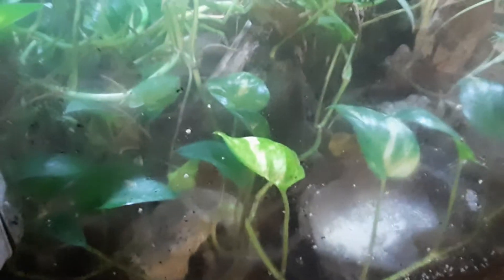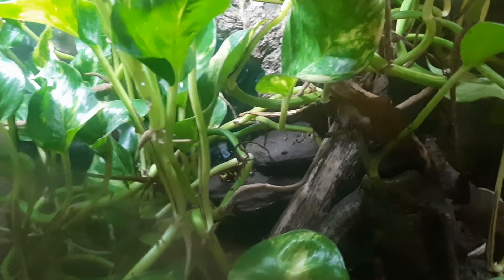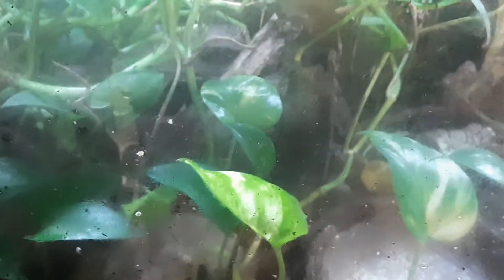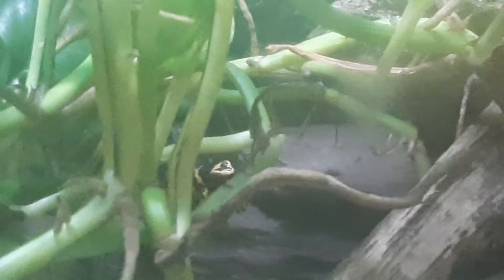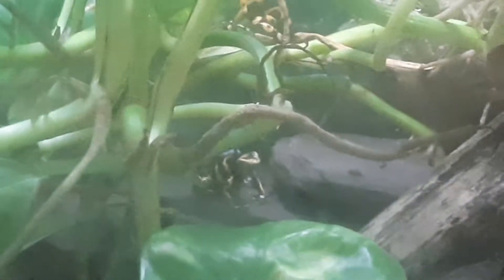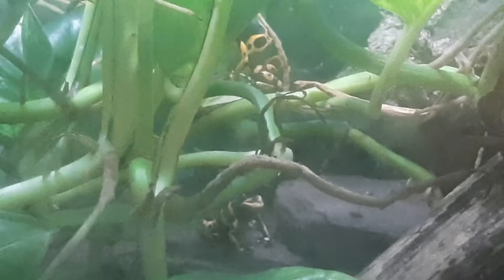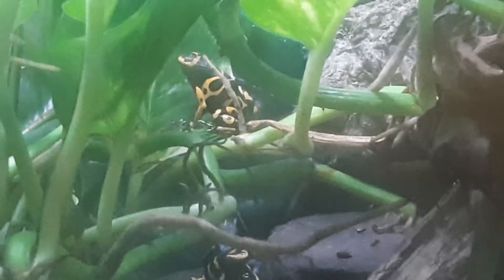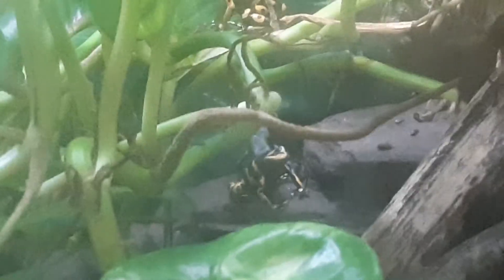Dart frog tank with Luecalmelas frogs that laid eggs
Dart frog tank